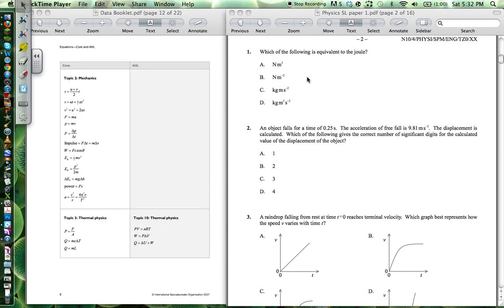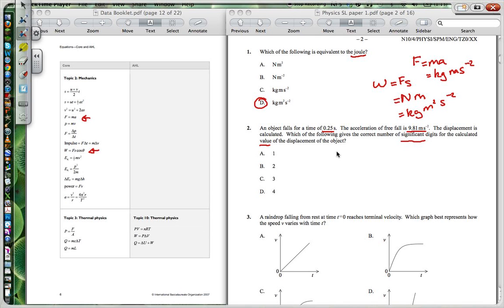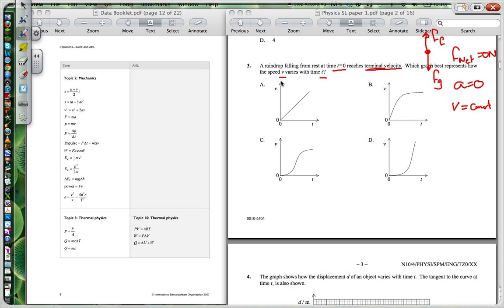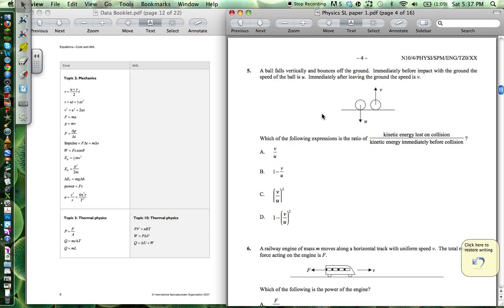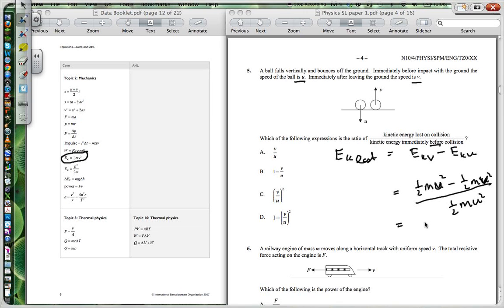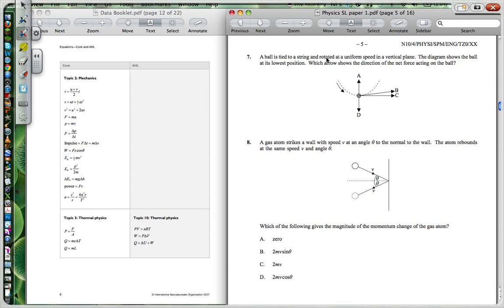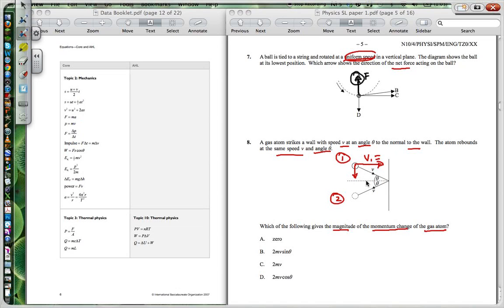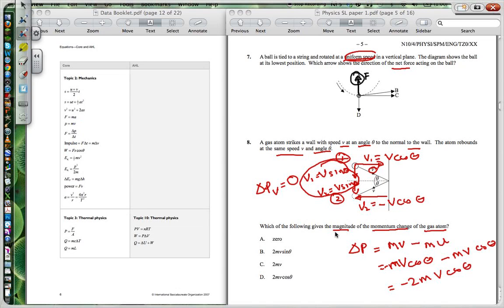Exam_11-10 SL P1 Q 1 - 8